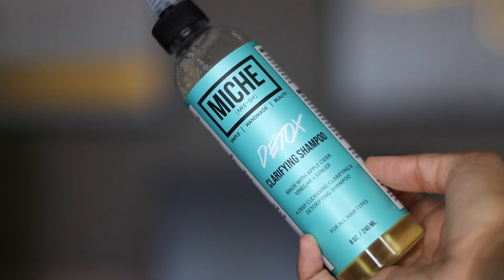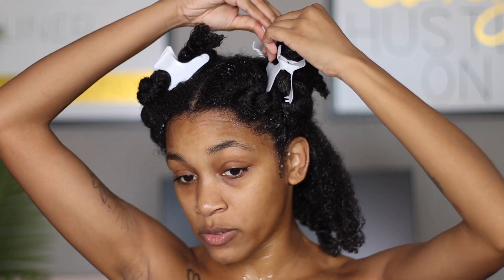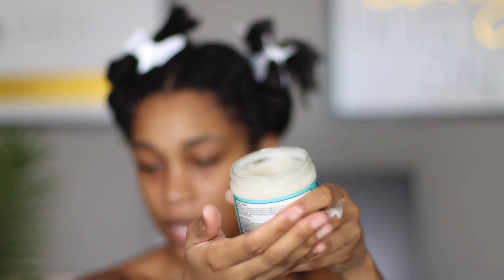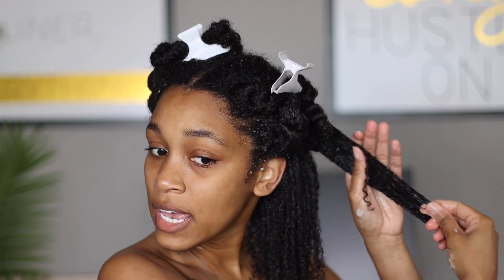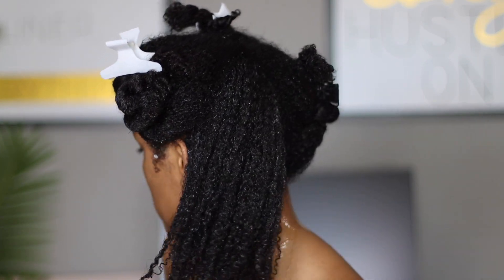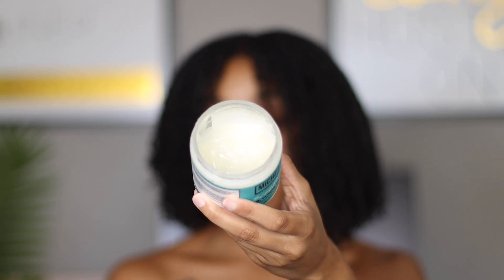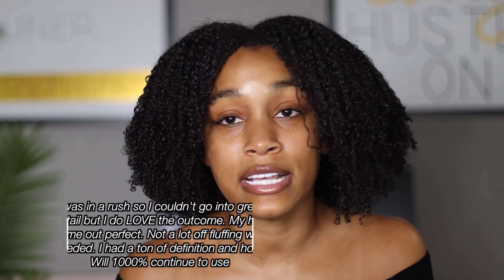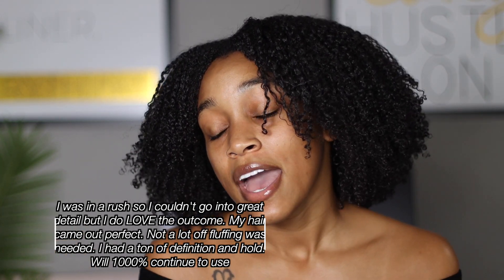OKAY MICHE BEAUTY! YALL DID THAT |SCULPT CURL DEFINING GEL FIRST IMPRESSIONS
Hey guys! So, I finally got a chance to try the Miche Beauty Sculpt Curl Defining Gel and all I'm going to say is WOW...not what I expected.

                   ❓F.A.Q❓

AGE: 26
ETHNICITY: Puerto Rican, Cuban, & Bajan
LOCATION: Atlanta / New York City
SKIN TYPE: Dry / Combination
HAIR TYPE: 4B/4C with Low Porosity

                   📹FILMING EQUIPMENT🖥

CAMERA: Canon EOS 90D - h

2 Fovitec 600 LED Lights